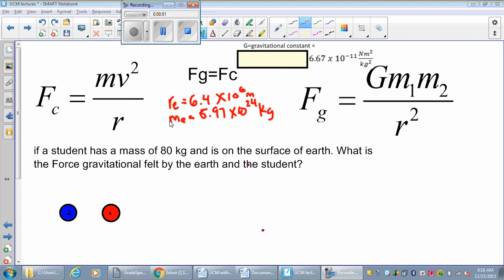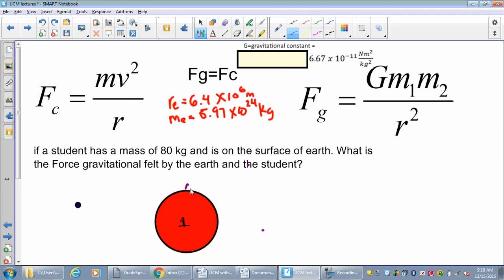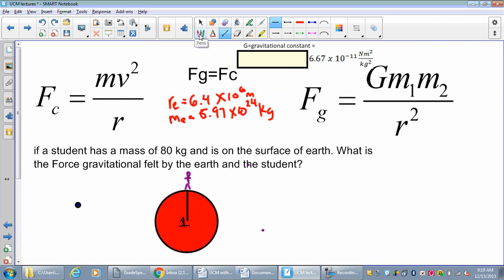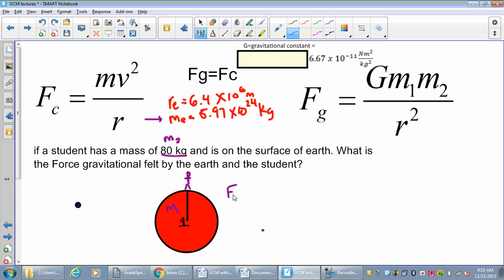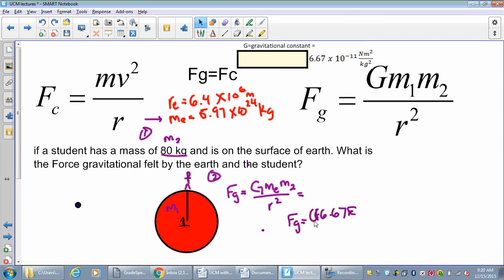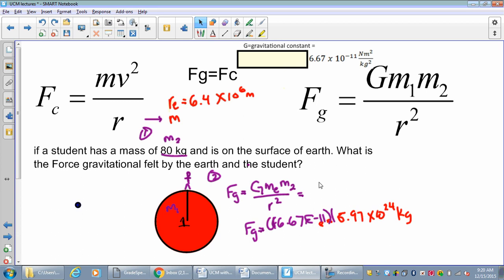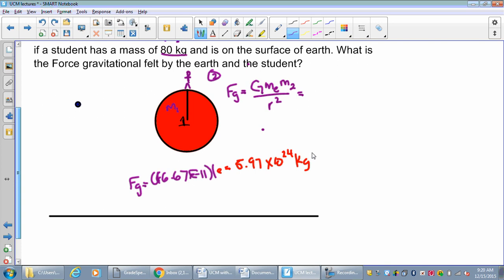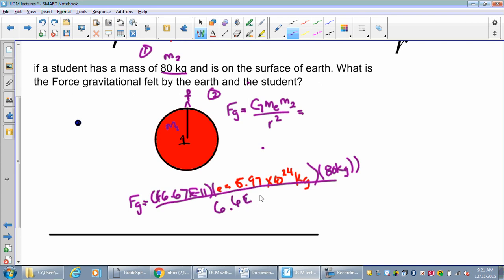UMC and FG C